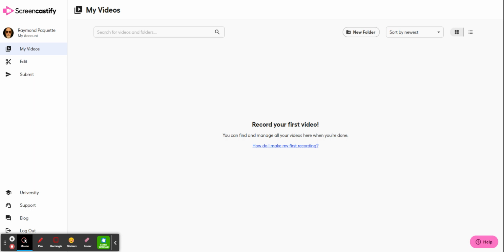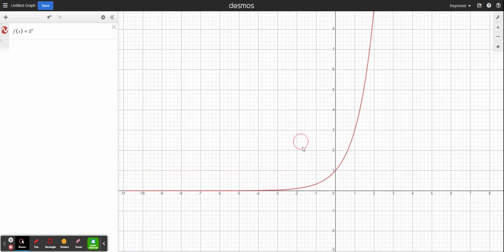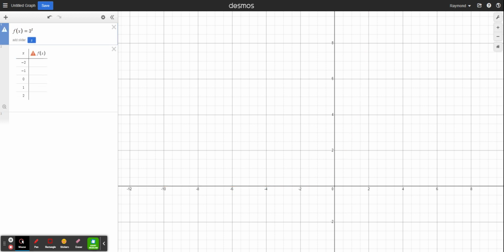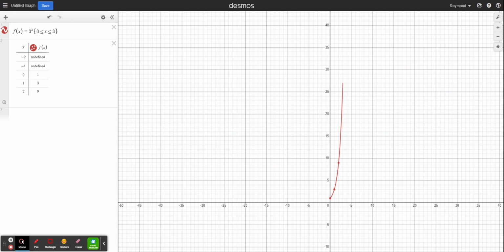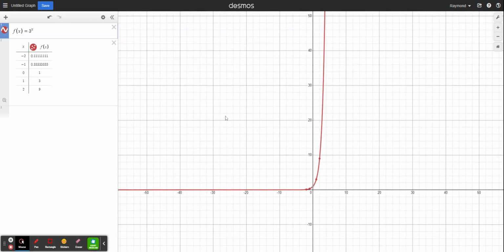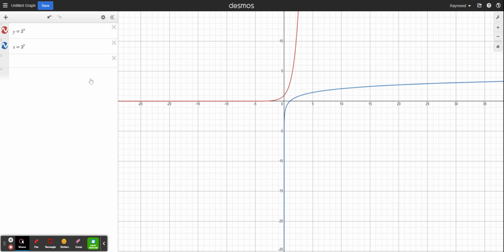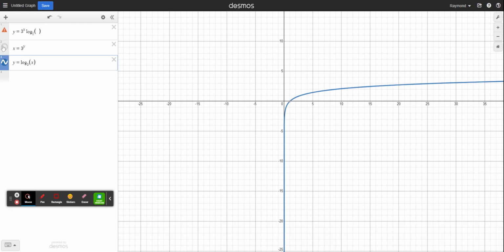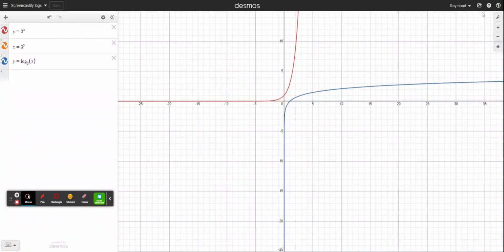Using Desmos to graph exponential functions, their inverses, and logarithmic functions)